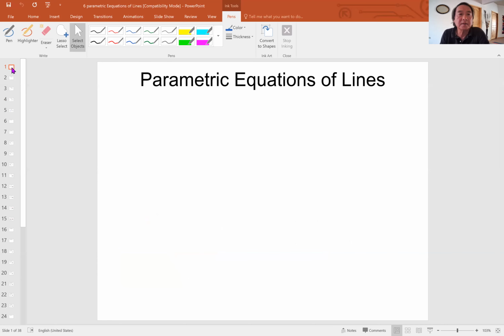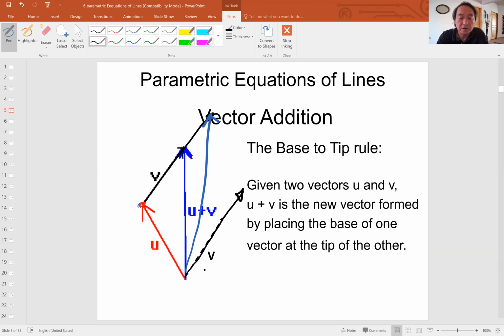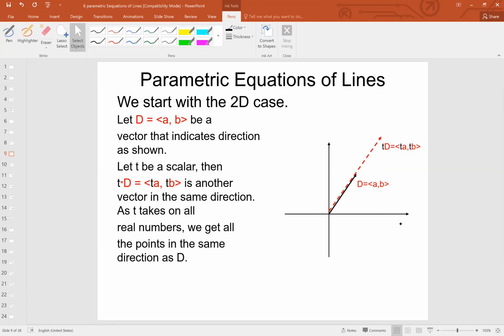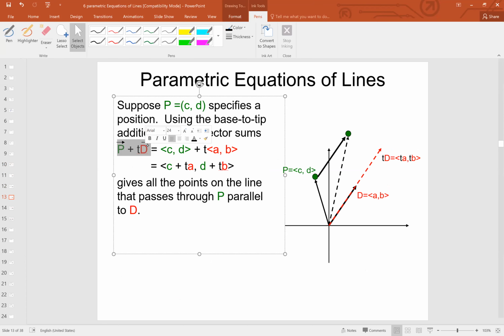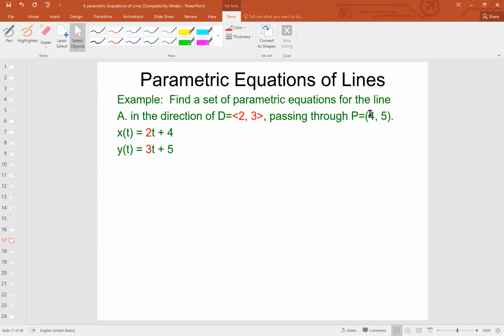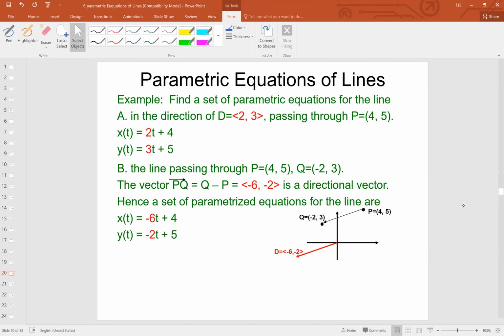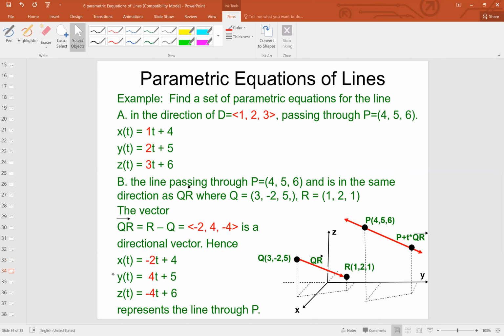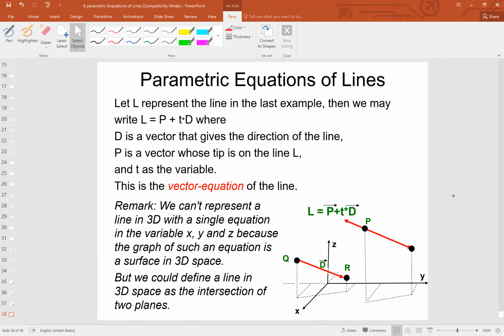5 Parametric equations of lines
Parametric equations of lines